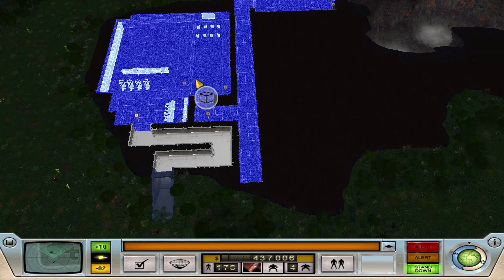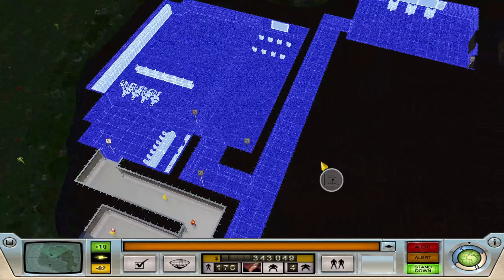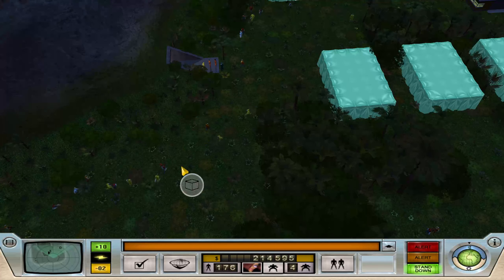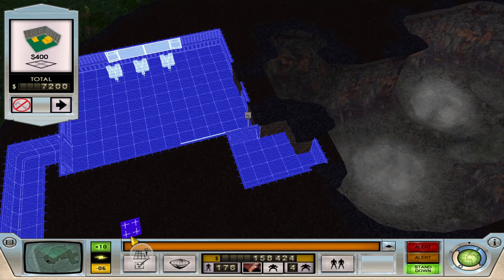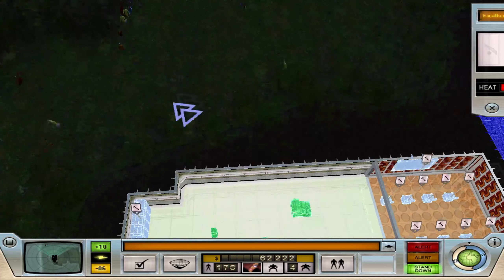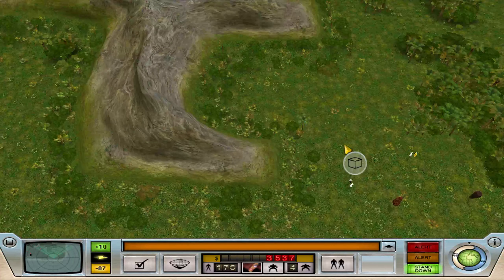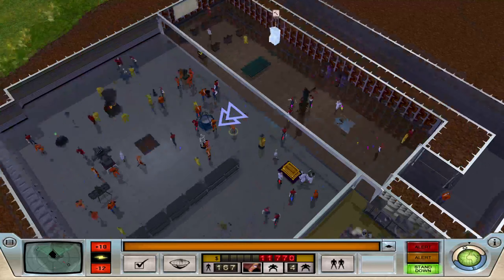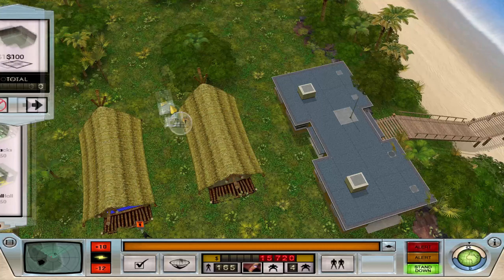Lets play Evil Genius Part 25 - Asset Relocation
I have half the worlds wealth sitting in a jungle, lets sort that out!